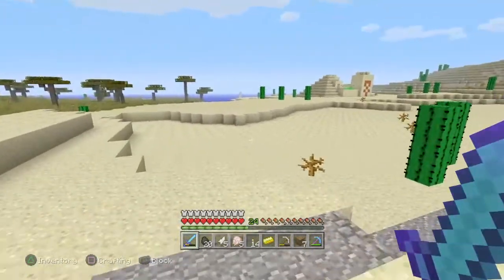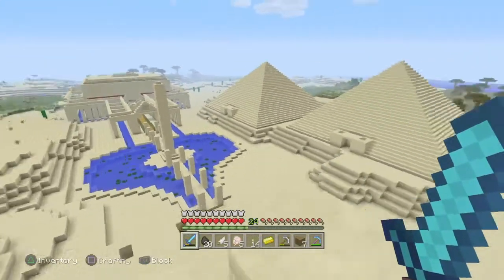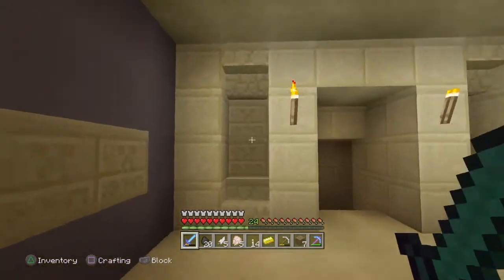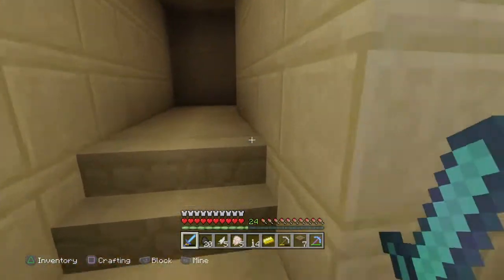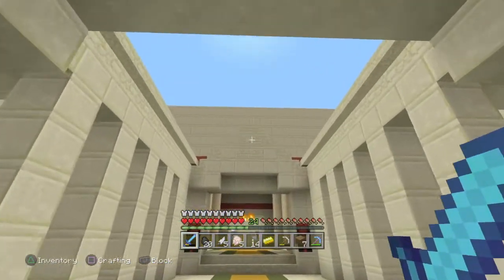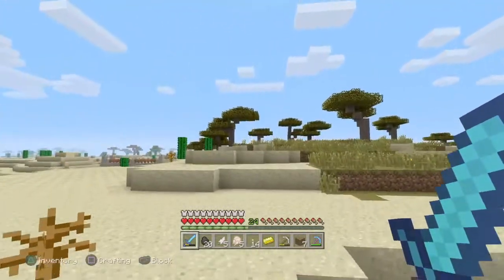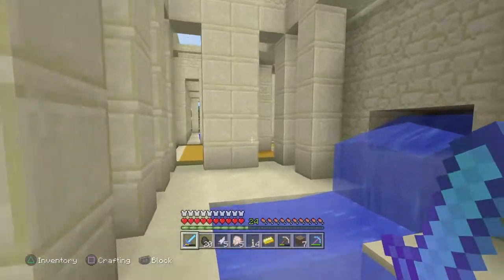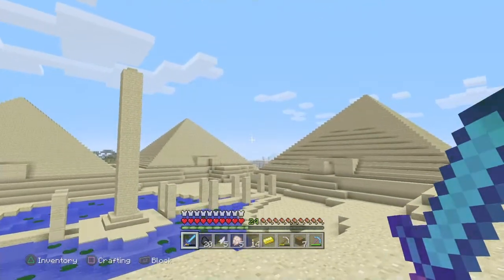Minecraft ps4 Egyptian pyramids and temple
Here's my Egyptian themed build